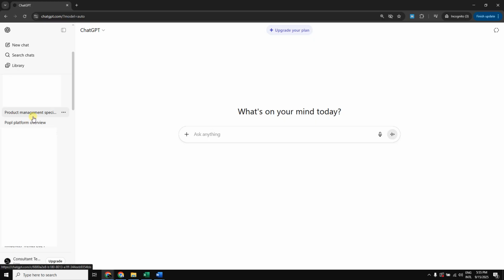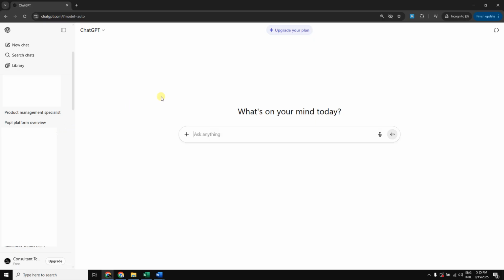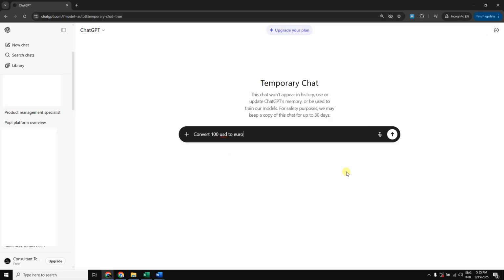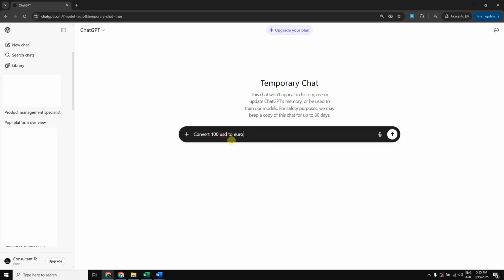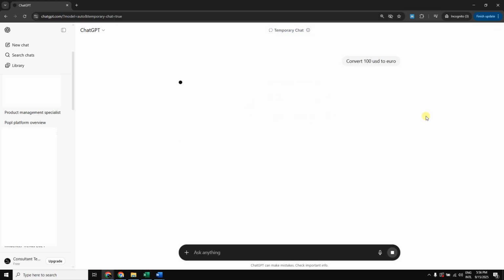How To Make ChatGPT Respond Faster | ChatGPT Tricks | ChatGPT Temporary Chat